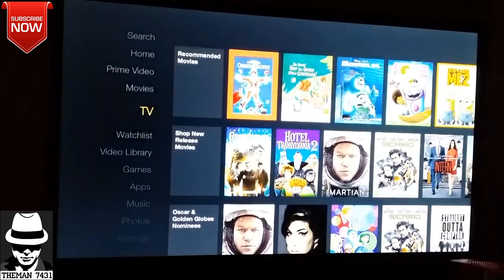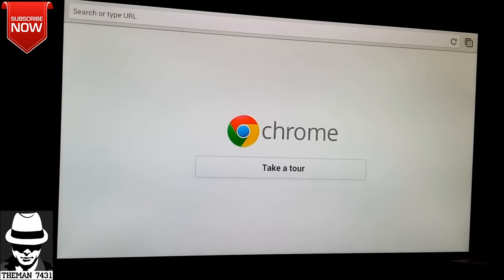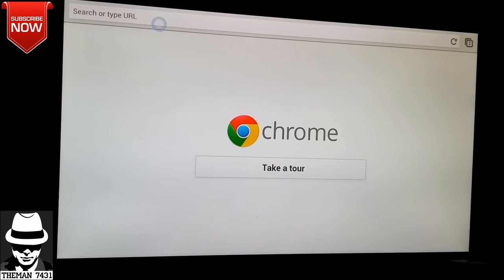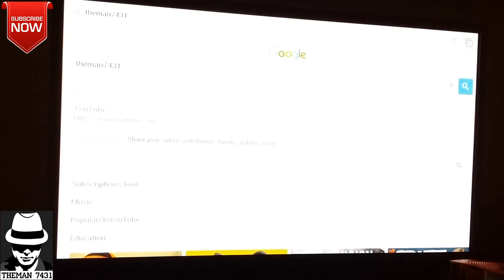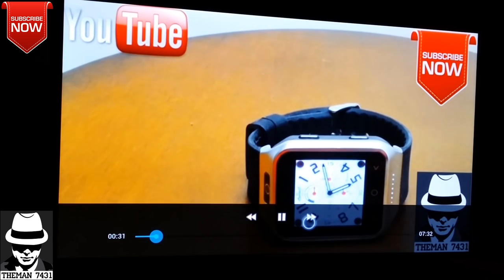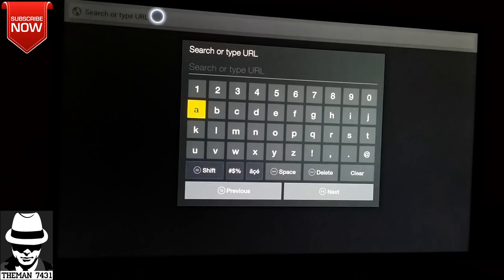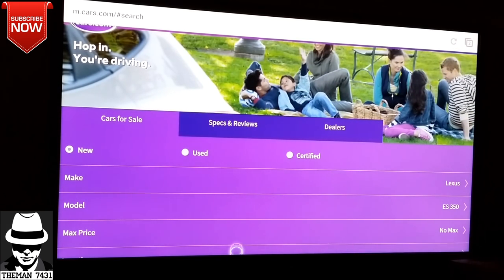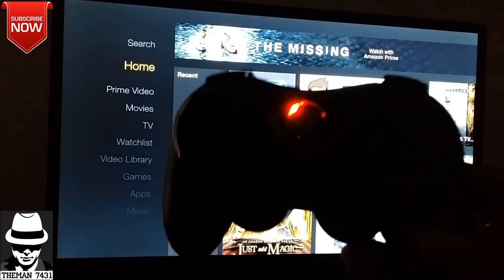fireTVstick ( SURFING THE WEB )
DROP ME A COMMENT AND TELL ME WHAT YOU THINK ABOUT THIS. HERE IS THE LINK TO INSTALL THIS ON YOUR FIRE-TV-STICK